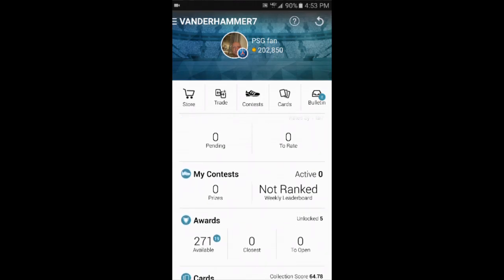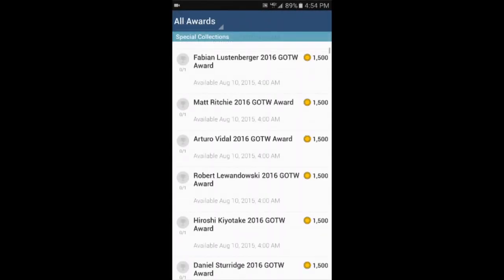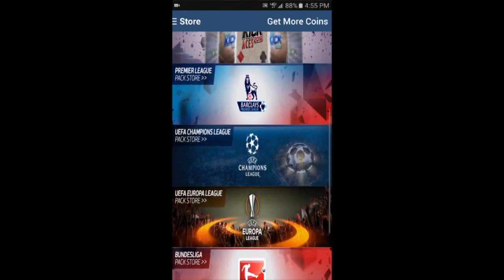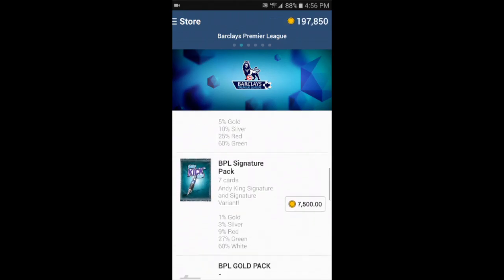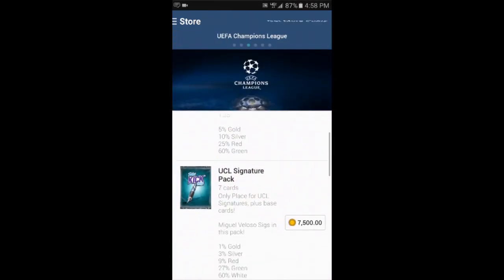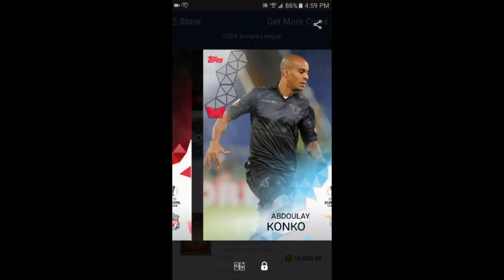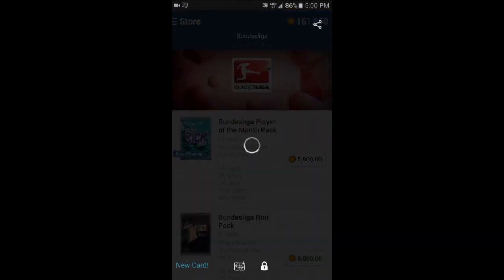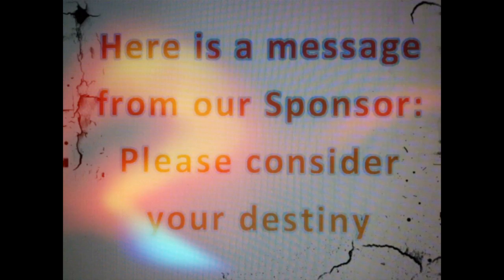Topps Kick 2016 soccer card game gameplay commentary and review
Topps Kick gameplay review by DJ!!